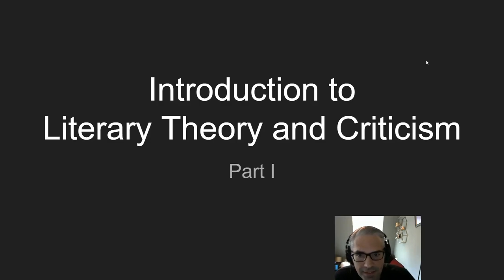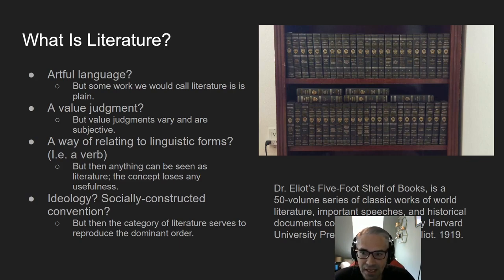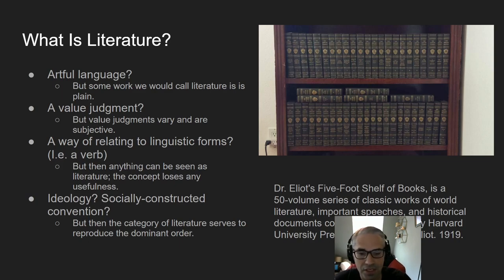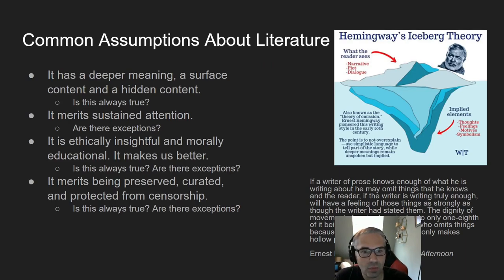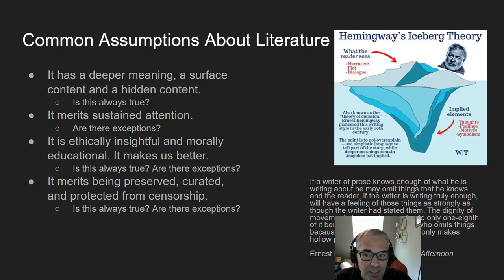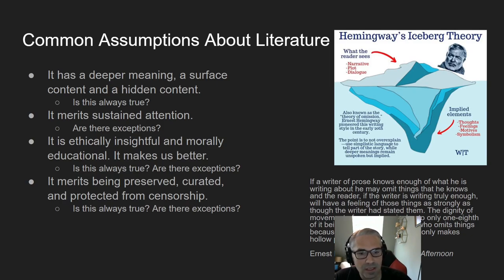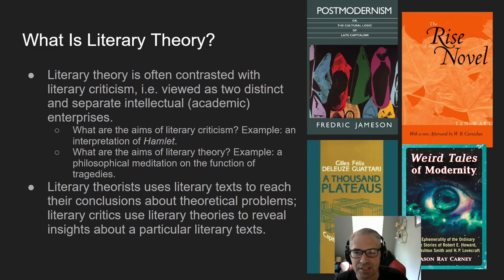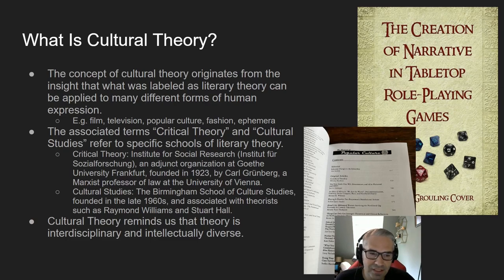Introduction to Literary Theory (Part 1)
A brief introduction to literary theory and criticism. The main focus in this lecture is to distinguish between literary theory and literary criticism.